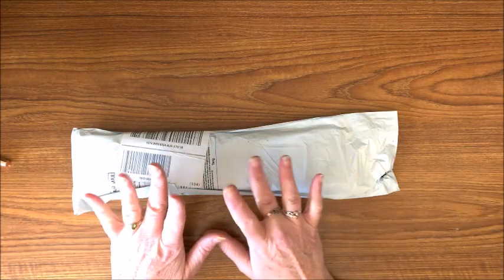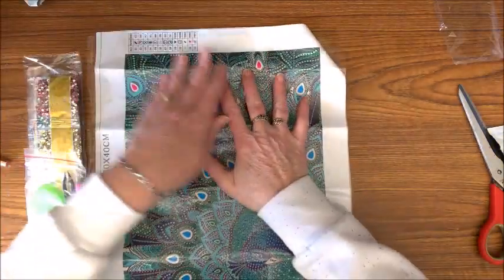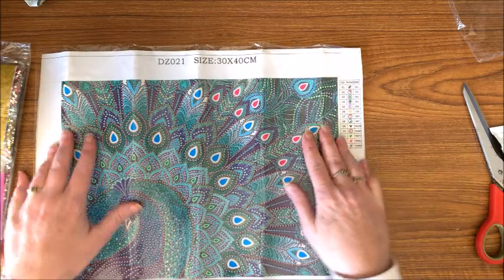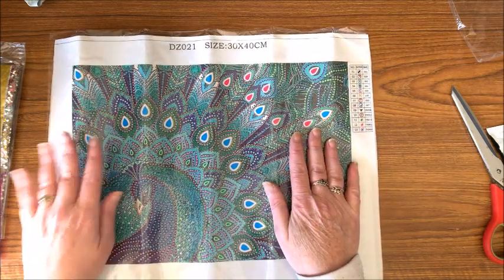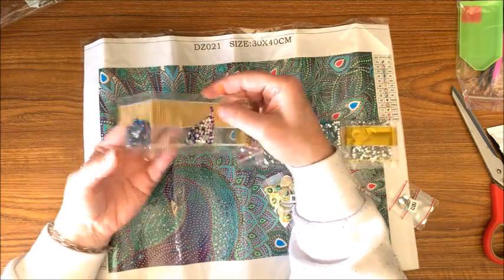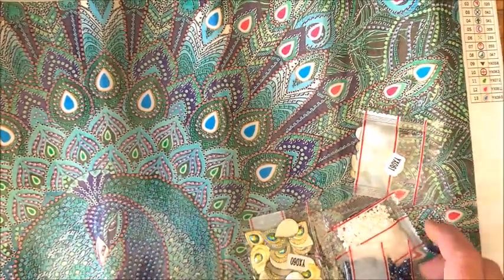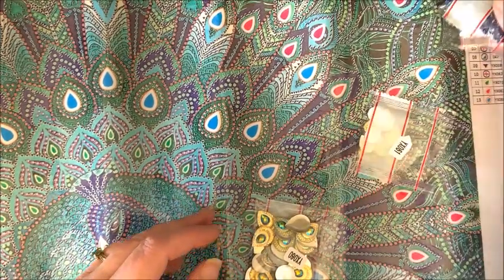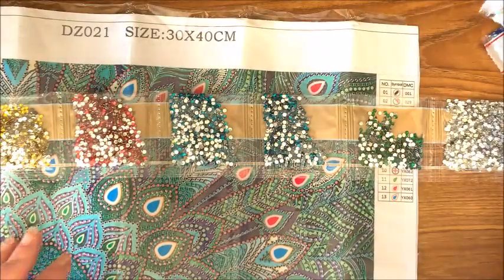Unboxing of Special Drill Peacock Diamond Painting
In this video, I unbox a special drill diamond painting that I got from AliExpress.

Store Name:  ishowtienda 123 Store
Price - Approximately $3.  You then have the choice to have it shipped from China ($0 shipping) or USA (around $7 shipping).

Link to Diamond Painting

Link to 5.5" parchment paper squares